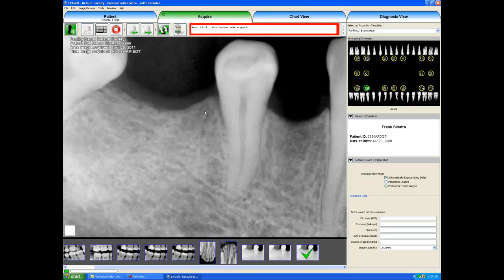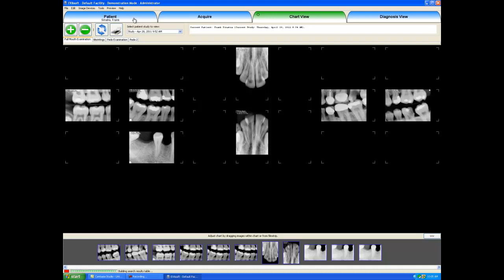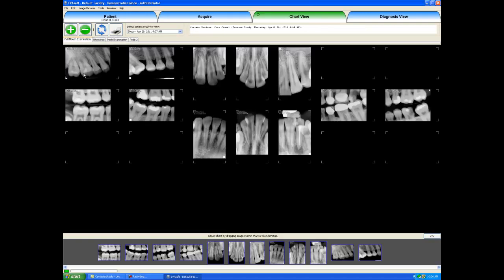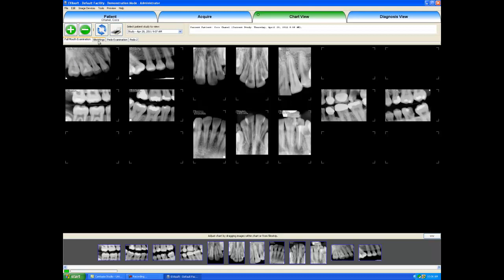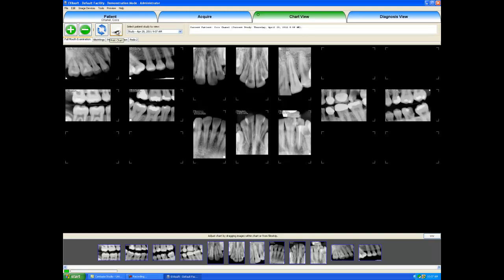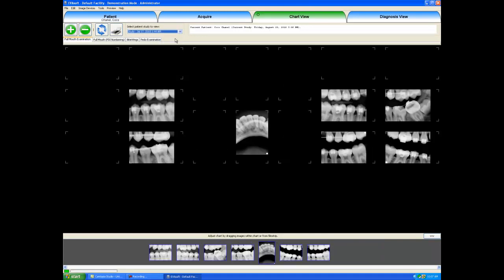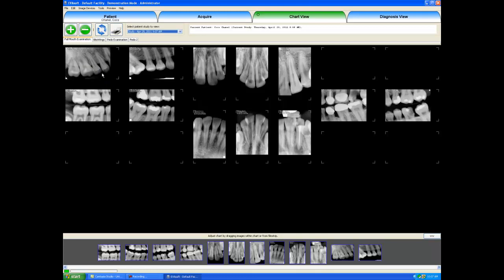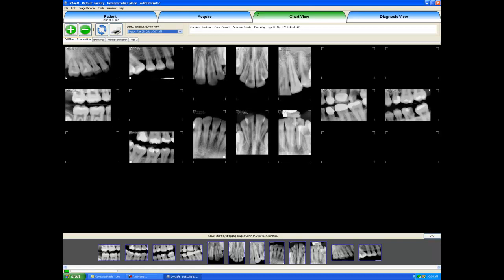EVAsoft Chart View Tab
Tutorial on the EVAsoft Chart View